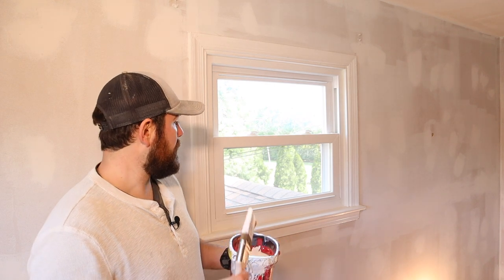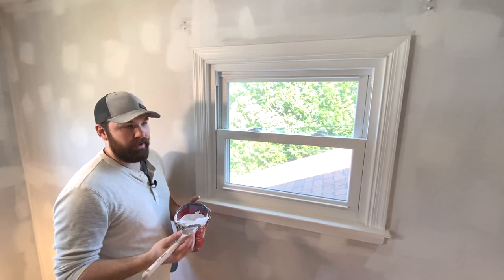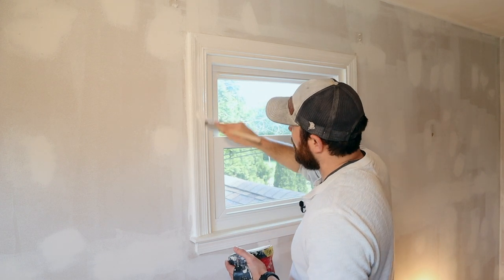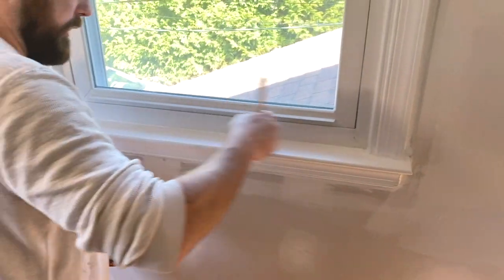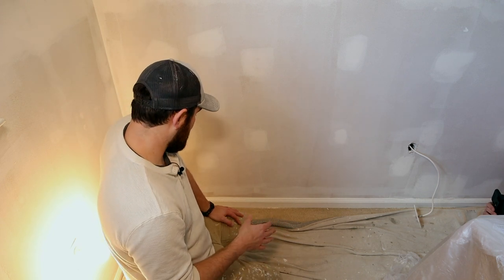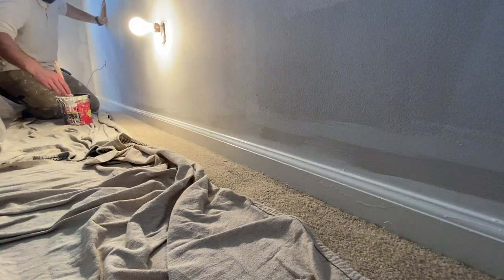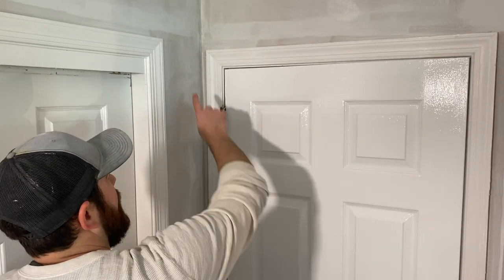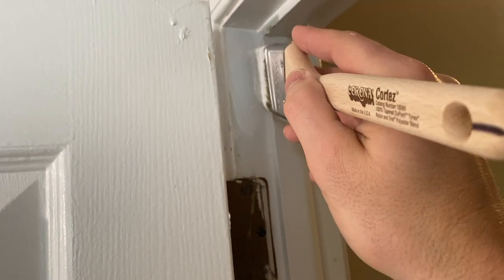Painting a Bedroom | Part 12 | Painting the Trim